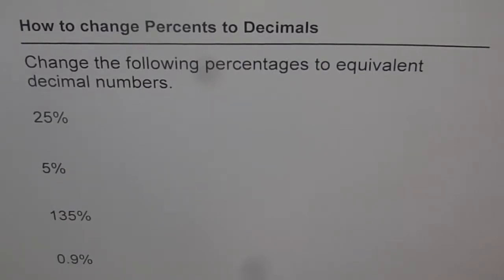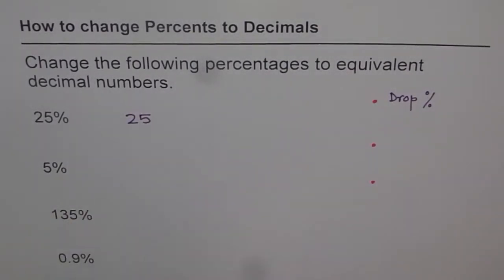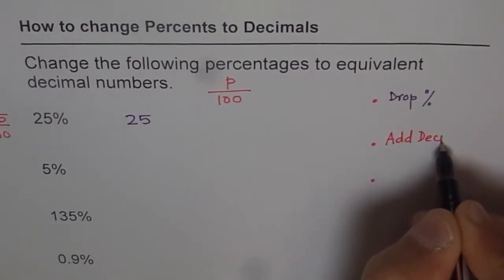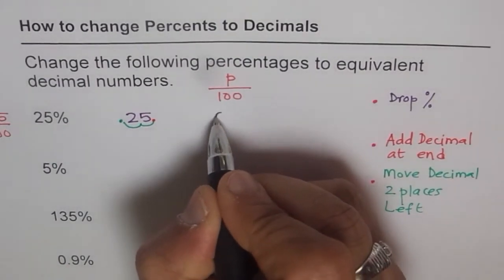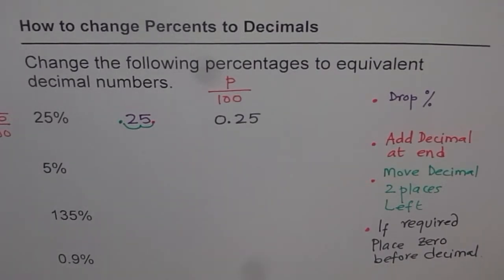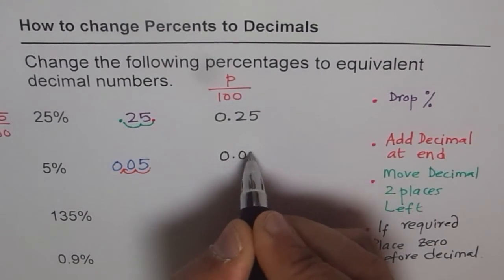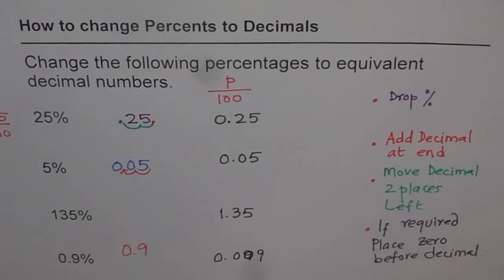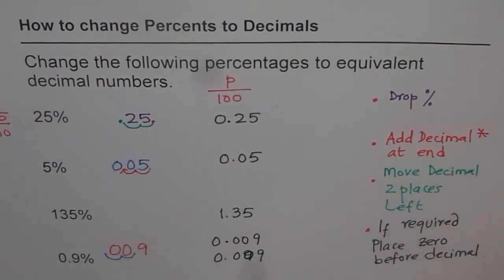Change Percent to Equivalent Decimal Numbers